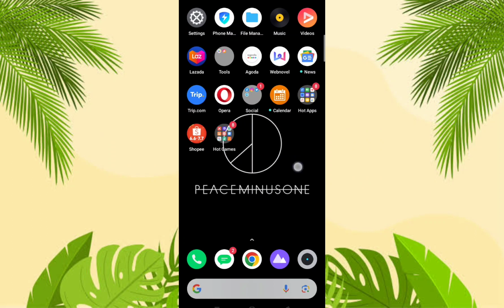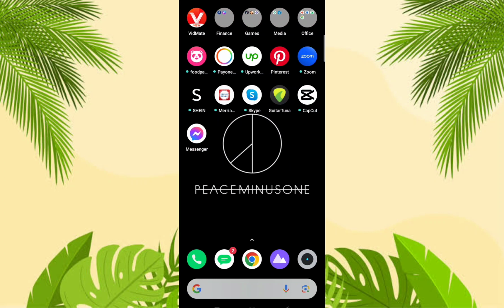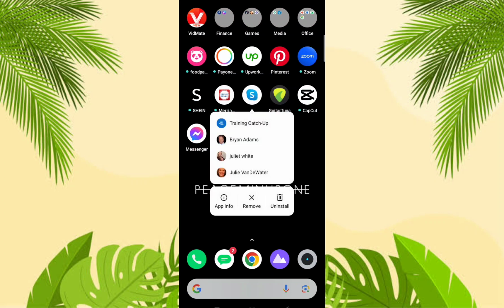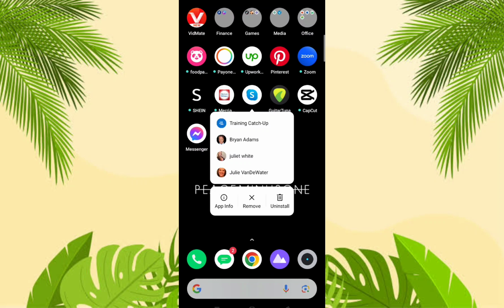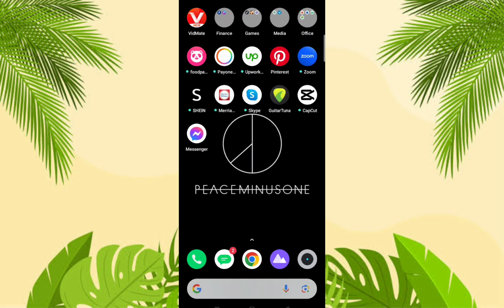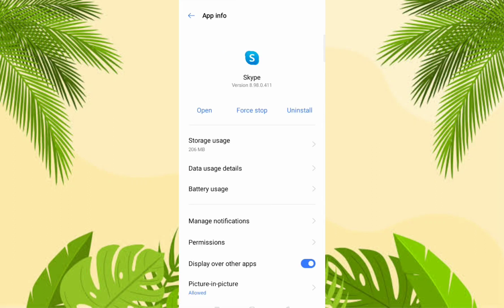How to Delete Apps on Android | Fast and Easy-to-Follow Guide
Looking to free up space and declutter your Android device? Watch our step-by-step tutorial on how to delete apps on Android in the quickest and easiest way possible.

Is your Android phone running out of storage space? Don't worry; we've got you covered! In this comprehensive guide, we'll show you multiple methods to delete apps on Android, including built-in and third-party applications.

Our fast and easy-to-follow tutorial covers the removal of default apps, system apps, and regular apps that you no longer need or use. Learn how to efficiently clear your app clutter and optimize your device's performance.

Whether you're using the latest Android version or an older one, our guide works seamlessly on all Android devices. We'll walk you through the process step-by-step, ensuring you can confidently delete apps without any confusion.

Watch as we demonstrate how to remove apps from the home screen, app drawer, and even uninstall those pesky system apps that cannot be deleted through regular means.

Optimize your Android experience by deleting unused apps and making space for what matters most to you. Our tutorial empowers you to customize your device according to your preferences and needs.

Android is all about personalization, and with our quick guide, you can efficiently manage your apps and keep your device running smoothly. Watch the video now and learn how to delete apps on Android effortlessly.